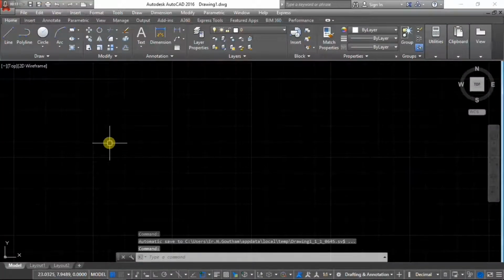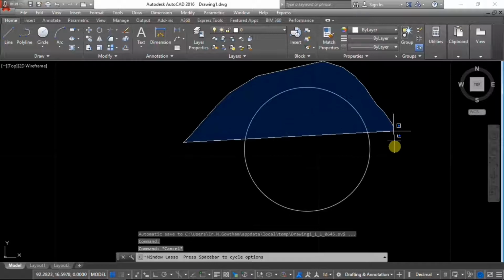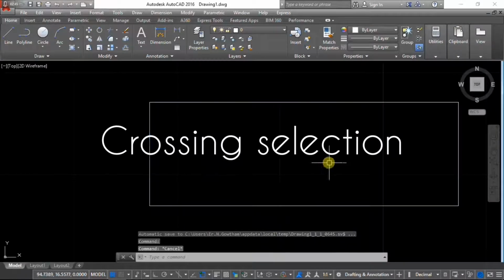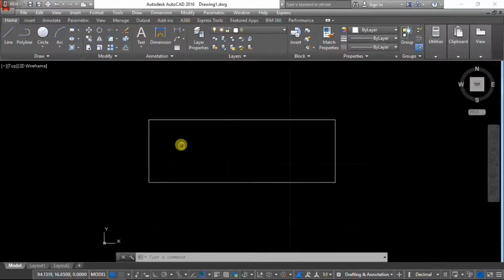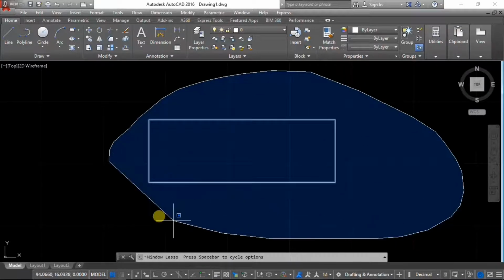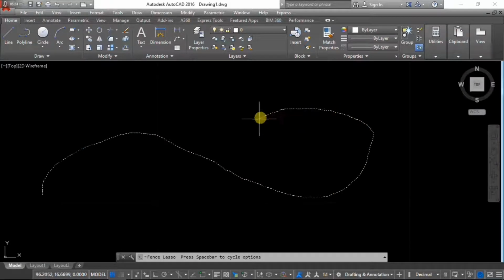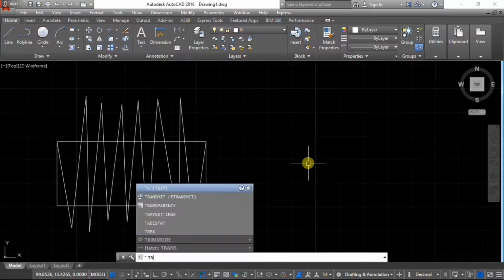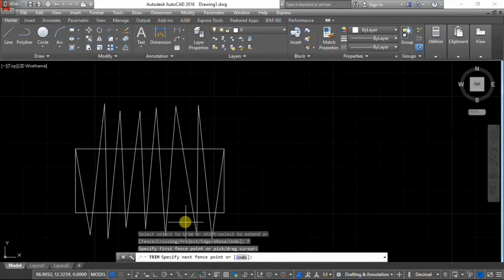AutoCAD | Selection Methods | Window, Crossing, Lasso & Fence Selection | Informative | Civil Bright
This video helps you to know different selection methods in AutoCAD and also many more useful tips are here. Every second you can learn from this video, don't waste your time by reading this just watch it and shine your knowledge.
CIVIL BRIGHT
(LEARNERS TODAY, LEADERS TOMORROW...)
We providing more civil related materials on our TELEGRAM & WHATSAPP group
To JOIN click the link which is provided below.

   "Civil Bright is only made for you"
Let's Start your Career with CIVIL BRIGHT. !